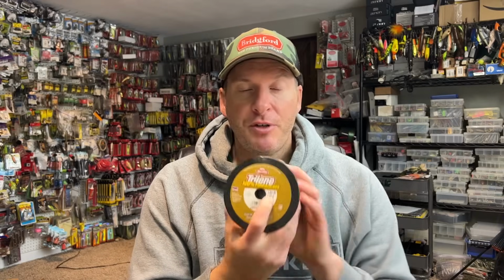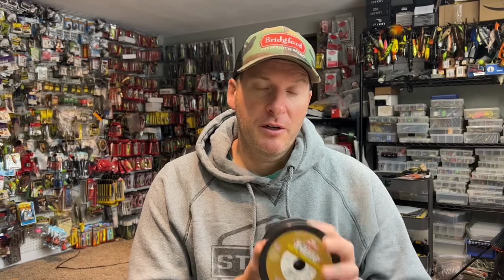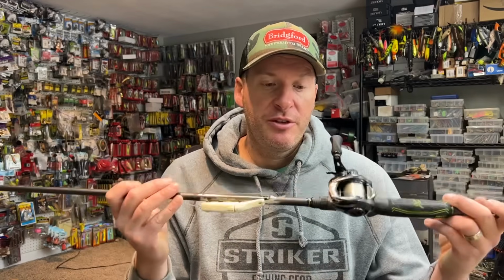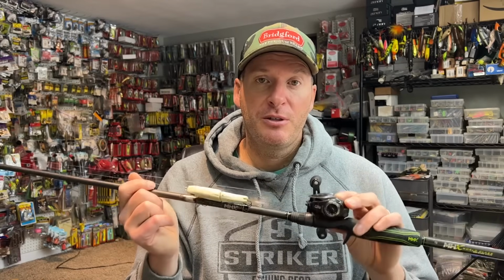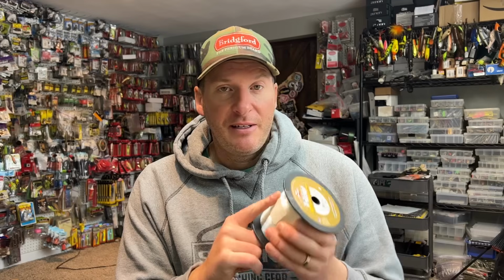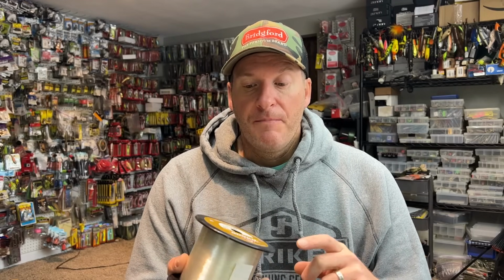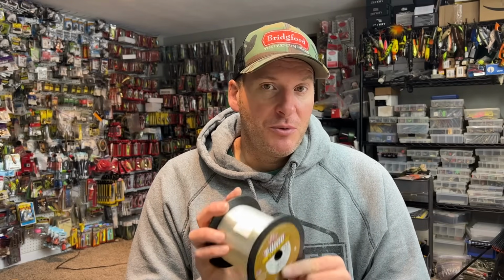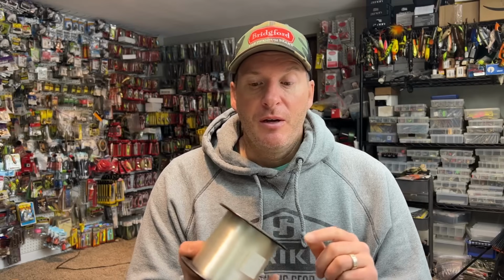Fishing Line Misconceptions Most Anglers Are Not Aware Of!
Don’t let fishing line misconception keep you from being productive on your next fishing trip!

2) Share my videos on your social media platforms!
4) If you enjoy the content and want to see more of it.  Consider donating to the channel to show your support for future video creation.  Very much appreciated!